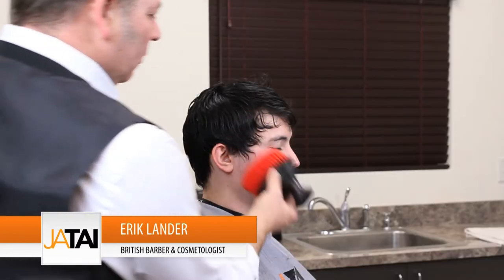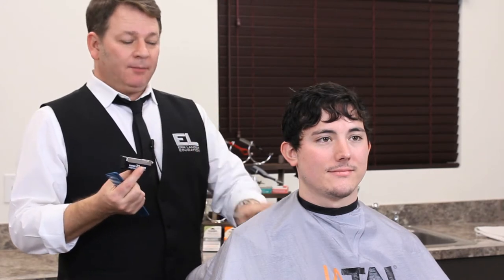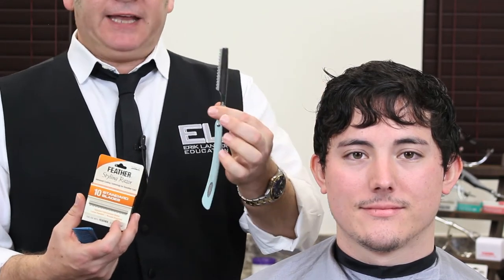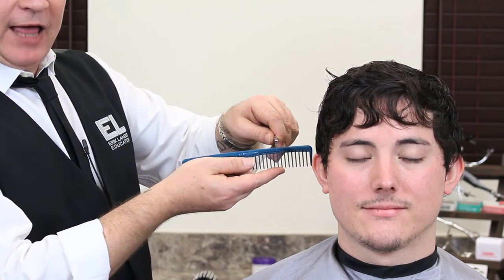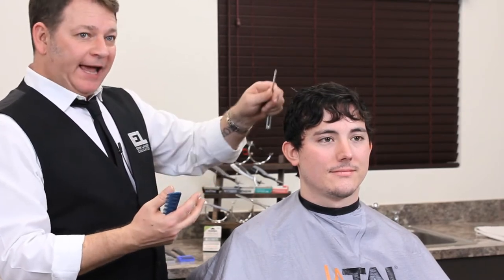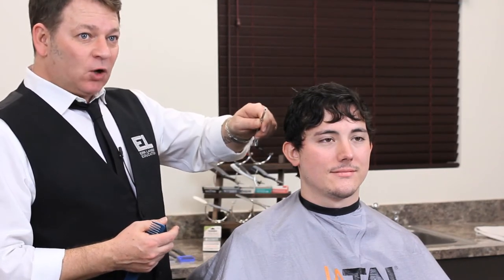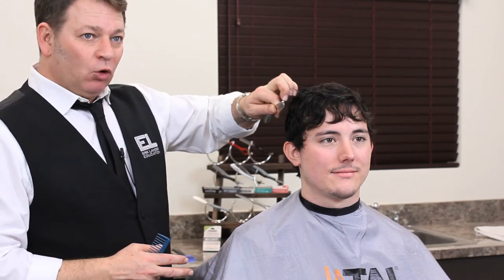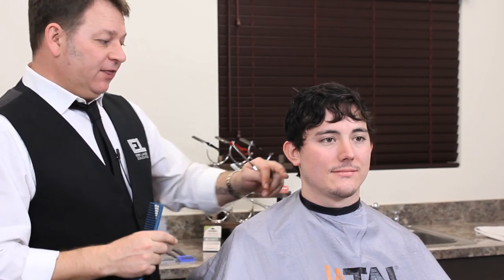Men's Modern Razor Haircut - Part 8 - When to Change a Blade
How do you know when it's time to change your Feather Styling Razor blade when you're doing a razor haircut? In this video Erik Lander of the British Barber Association (BBA). explains how you know it's time.

Feather Styling Razor:
Please note the Feather Flexion is discontinued. However, the non-folding Feather Styling Razor handle is available.